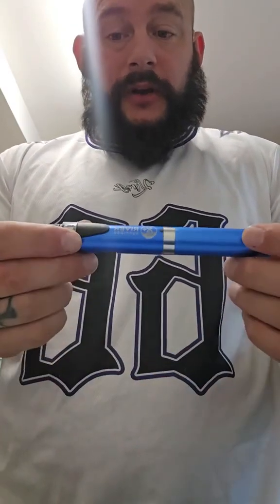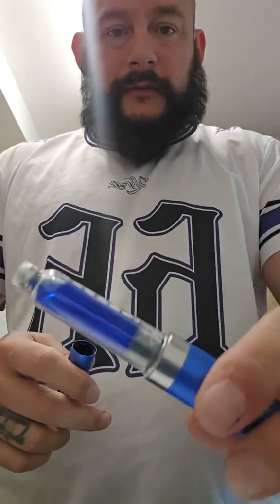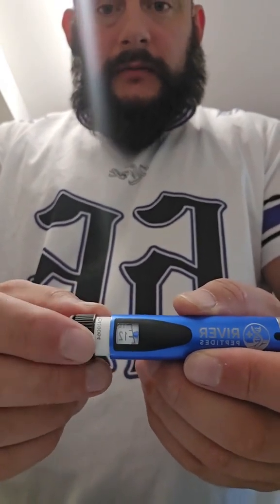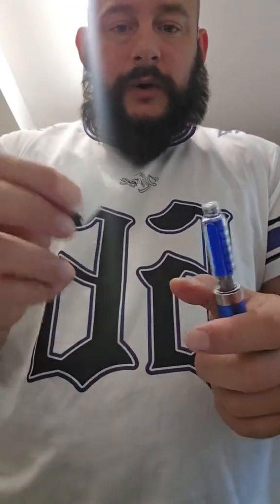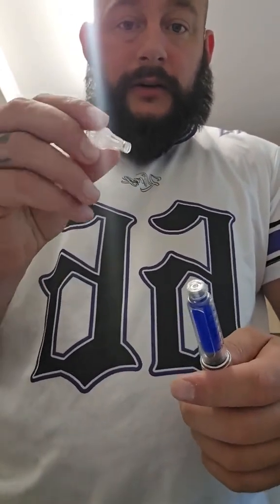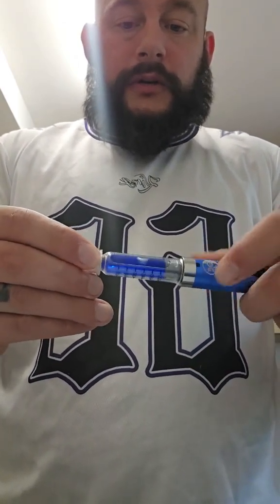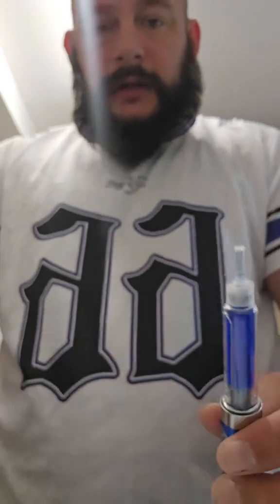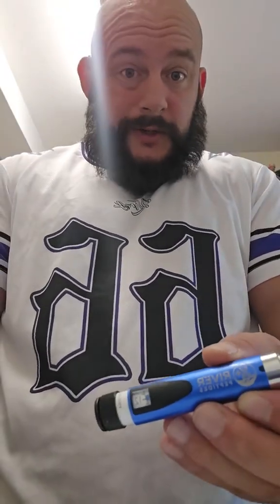Pen guide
Coach H3rby takes us through how to use the River Peptides Glow pen - For Research and educational purposes only, not for human or veterinary use.